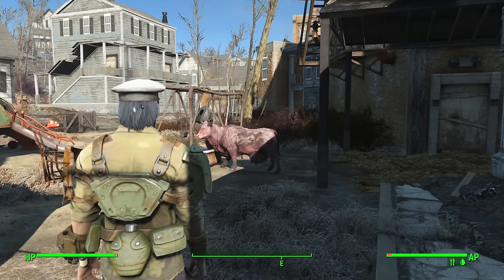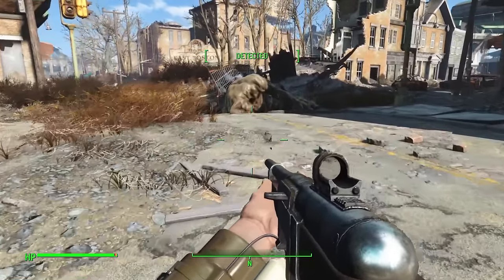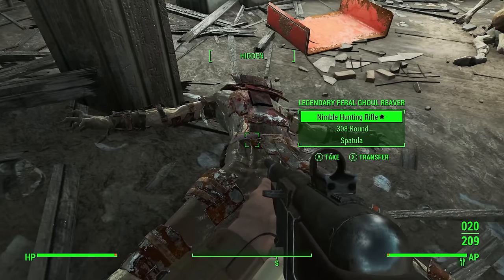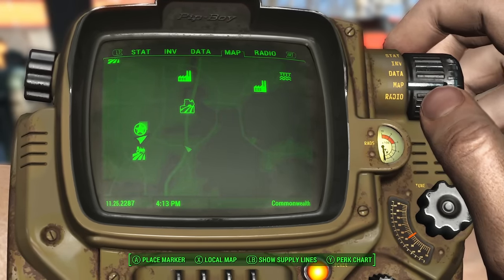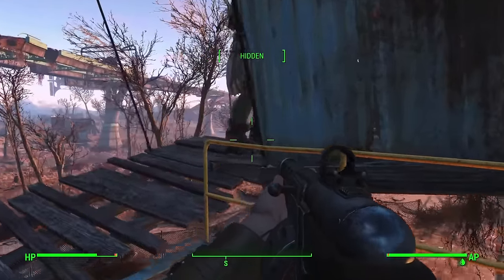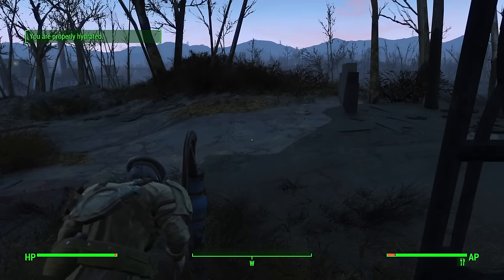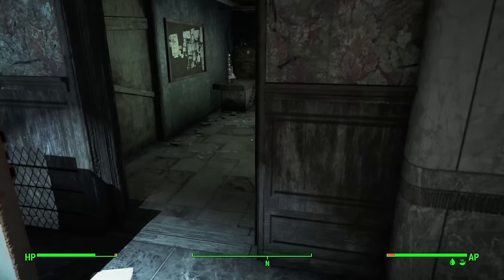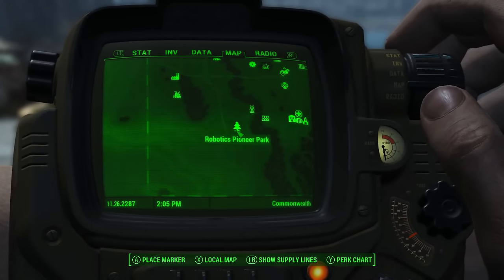Fallout 4: Sim Settlements 2 - Part 15 - Big Game Hunting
Fallout 4: Sim Settlements 2 continues, as we head to the coast of Boston to hunt down a couple of gigantic beasts, while also stumbling across some intriguing new toys...

Fallout 4: Sim Settlements 2 (this is the page for the final episode, but contains the all-episodes pack)